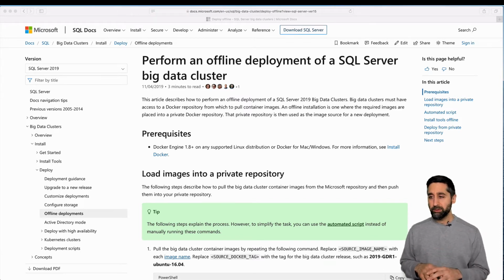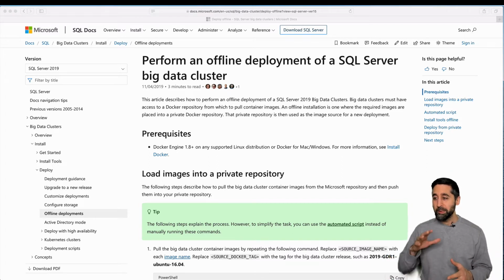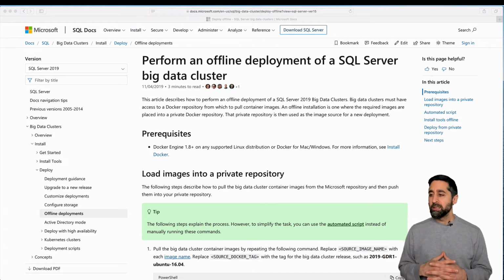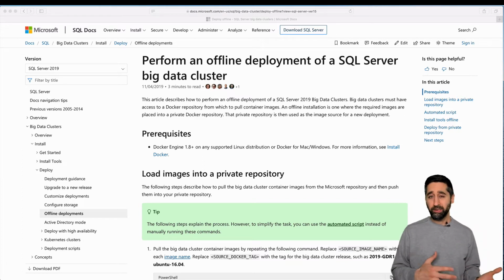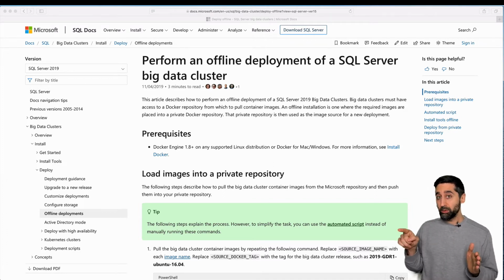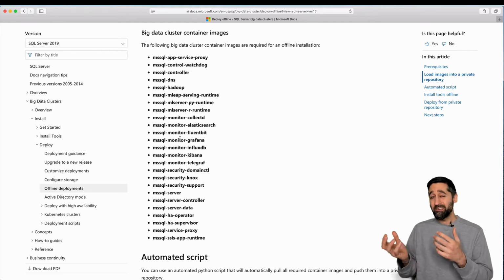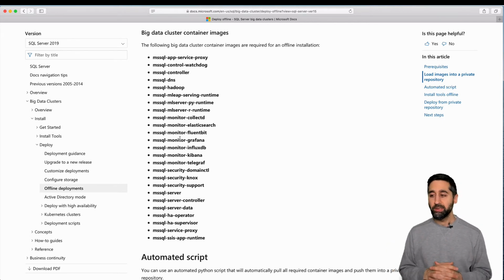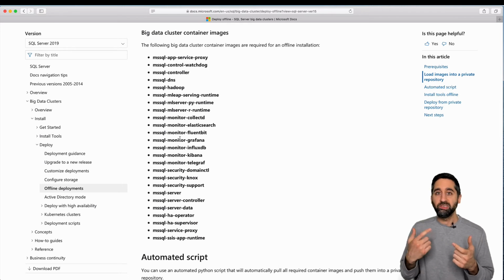Storage issue when upgrading my Big Data Cluster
In this video, I share an issue I encountered when trying to upgrade my Big Data Cluster from CU2 to CU3. Hopefully this will save you time and headache if you plan on upgrading your Big Data Cluster.

LINKS

NEWSLETTER & SOCIAL MEDIA

Photo by Tom Pumford on Unsplash